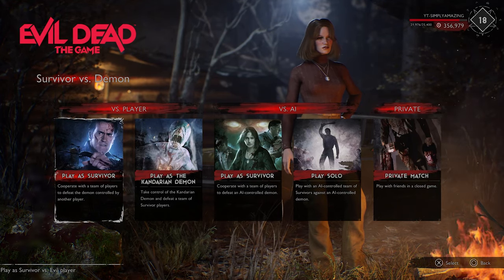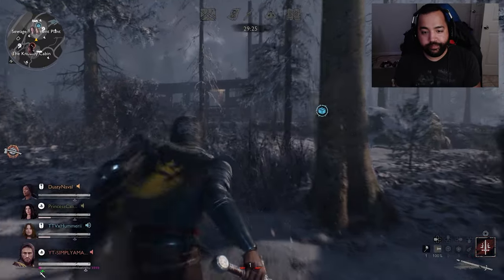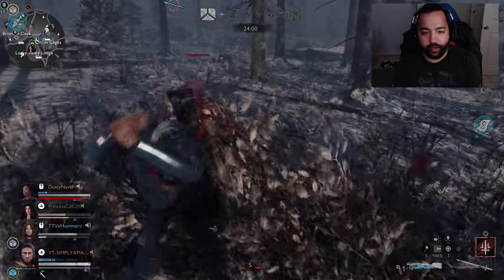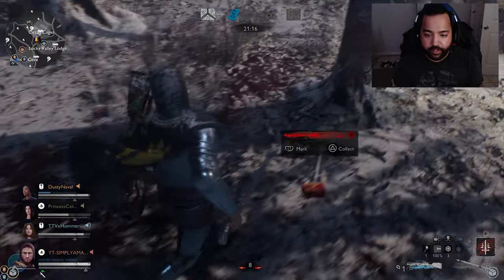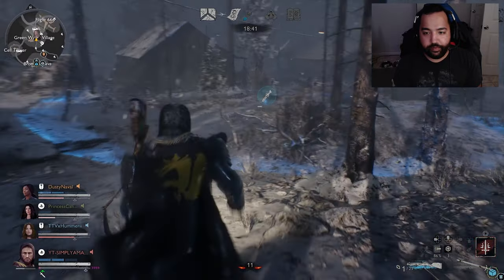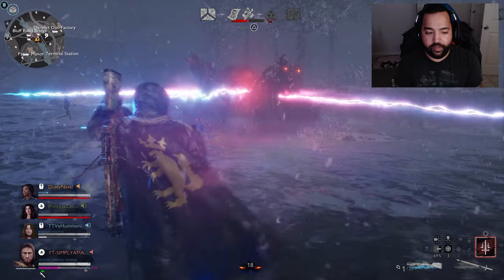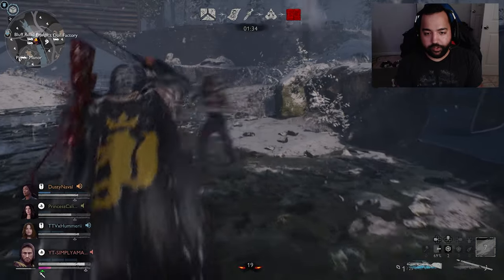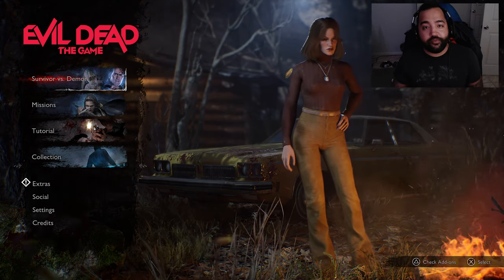Evil Dead: The Game – Lord Arthur Gameplay!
Evil Dead The Game Mission 5
Evil Dead The Game Lord Arthur
Evil Dead The Game Survivor Gameplay
Evil Dead The Game PS5 Gameplay

Game: Evil Dead The Game